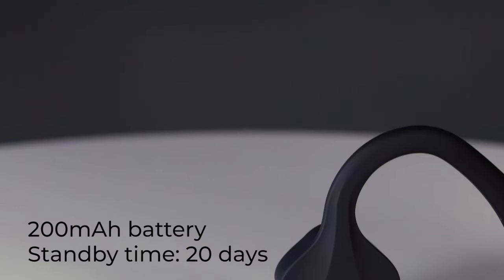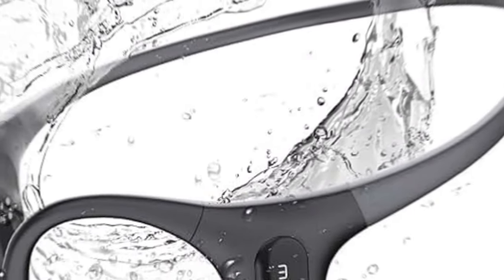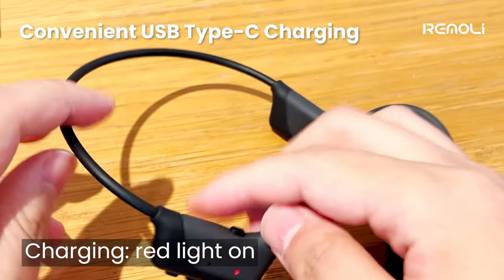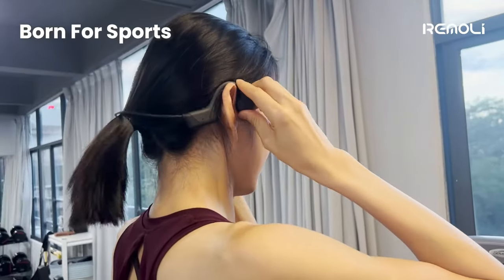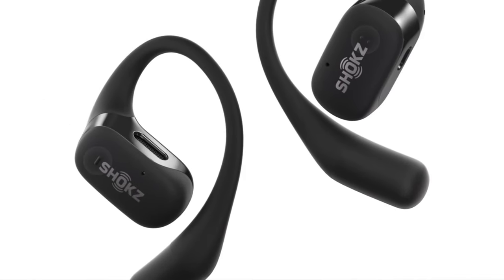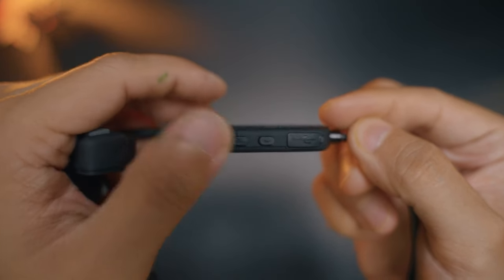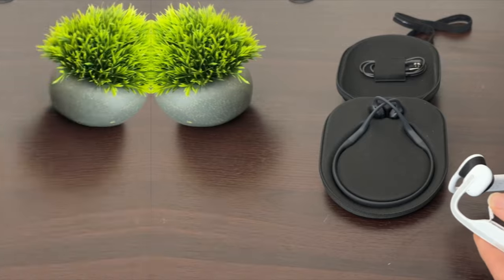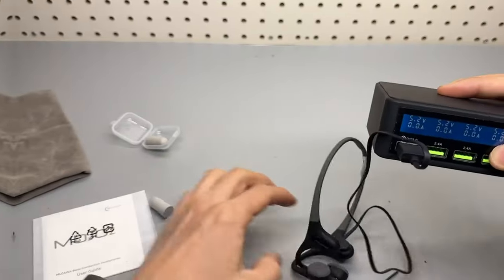Best Bone Conduction Headphones 2024 | Which Bone Conduction Headphone Should You Buy in 2024?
Experience the future of audio with the Best Bone Conduction Headphones of 2024!

➡ Links of the Best Bone Conduction Headphones we listed in this video.

👉Best Bone Conduction Headphones Overall
1. Shockz OpenRun Pro

👉Best Budget Bone Conduction Headphones
2. YouthWhisper Bone Conduction Headphones

👉Best Earbuds-Style Bone Conduction Headphones
3. Shokz OpenFit

👉Best Runner-Up Bone Conduction Headphones
4. Remoli Bone Conduction Headphones

👉Best Bone Conduction Headphones for Running
5. Mojawa Mojo 2

00:00 Intro
00:56 Mojawa Mojo 2
02:44 Remoli
04:33 Shokz OpenFit
06:12 YouthWhisper
07:49 Shockz OpenRun Pro
09:34 Outro

🎧✨ Topping the charts is the Shockz OpenRun Pro, our pick for the Best Bone Conduction Headphones Overall, delivering exceptional sound quality and comfort. For budget-conscious shoppers, the YouthWhisper Bone Conduction Headphones offer affordability without compromising on performance, making them our choice for the Best Budget option. Enjoy the convenience of earbud-style headphones with the Shokz OpenFit, recognized as the Best Earbuds-Style Bone Conduction Headphones, ideal for active lifestyles. The Remoli Bone Conduction Headphones claim the title of Best Runner-Up, offering impressive features and reliability. For runners seeking premium performance, the Mojawa Mojo 2 stands out as the Best Bone Conduction Headphones for Running, providing a secure fit and clear sound during workouts. Embrace innovation and immerse yourself in your favorite tunes while staying aware of your surroundings. 🏃‍♂️🎶